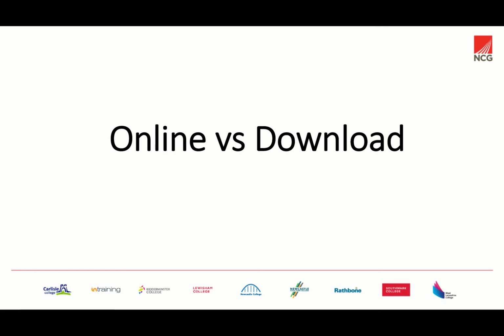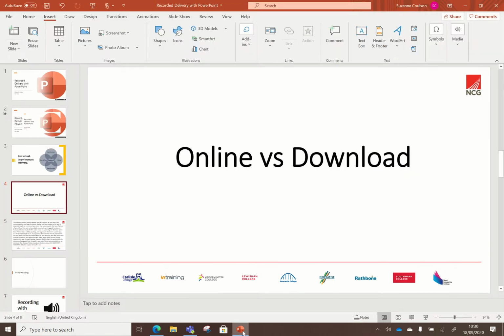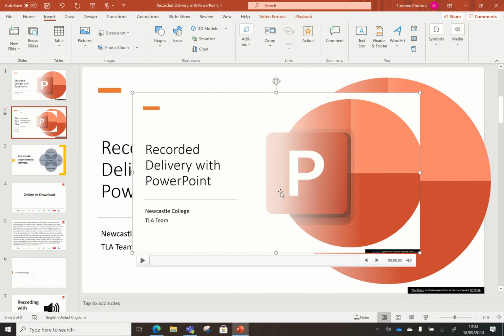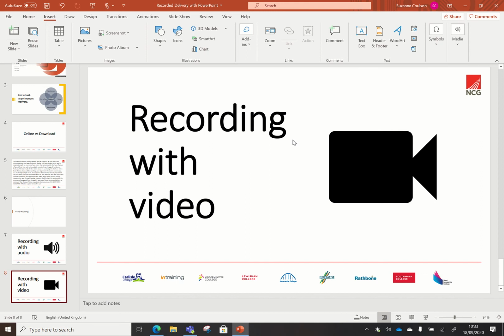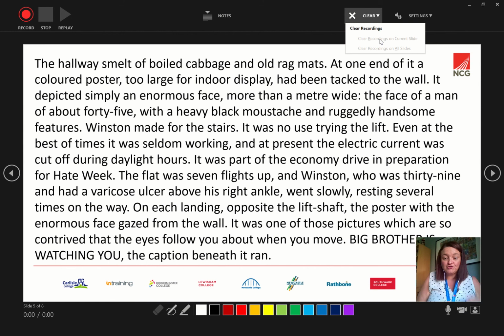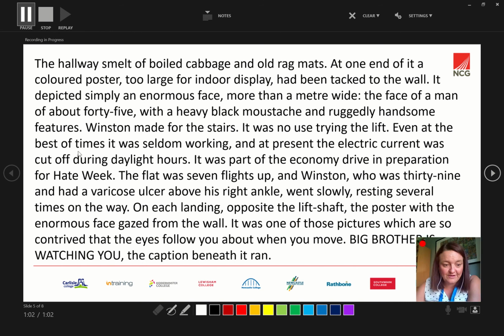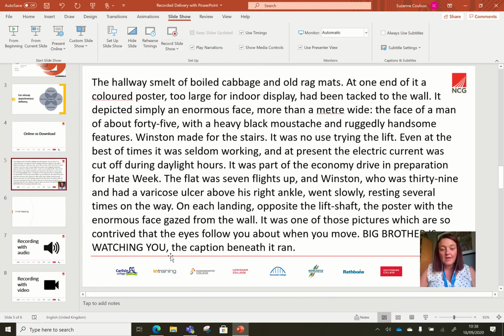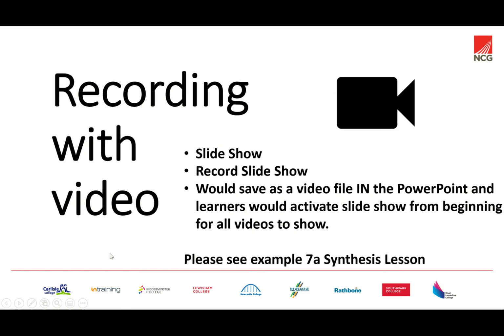Remote and Recorded delivery with PowerPoint